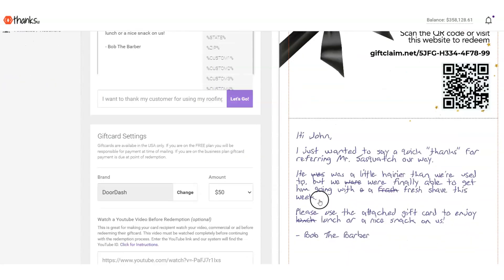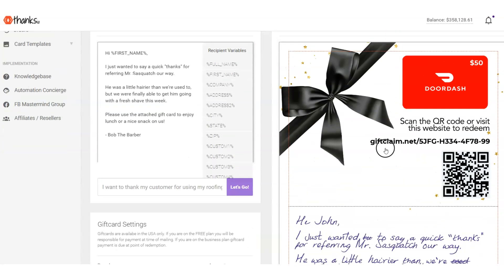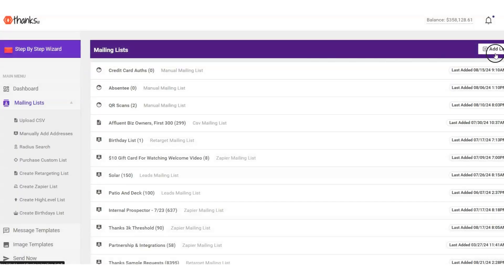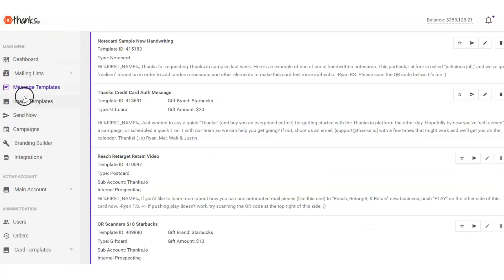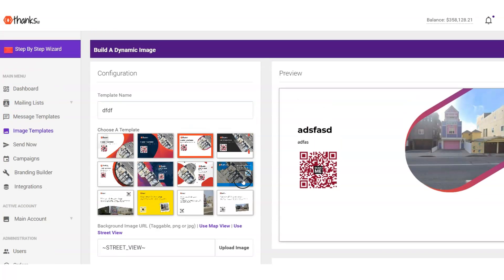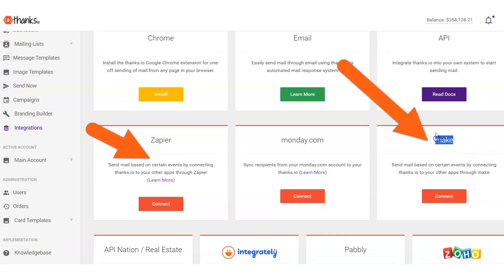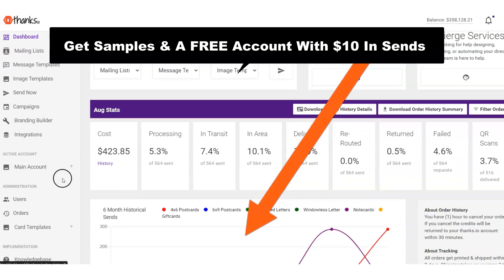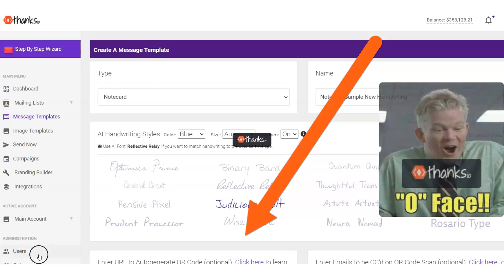Thanks io's New AI Handwritten Mail Fonts (Demo August '24)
Quick look at Thanks.io's new AI Handwritten fonts, complete with "Realism" mode that includes crossouts, etc.